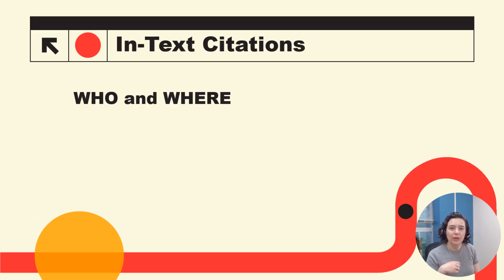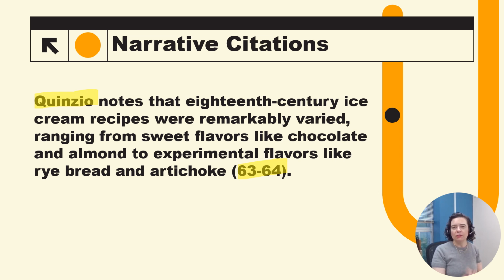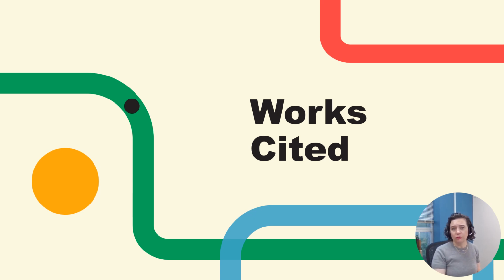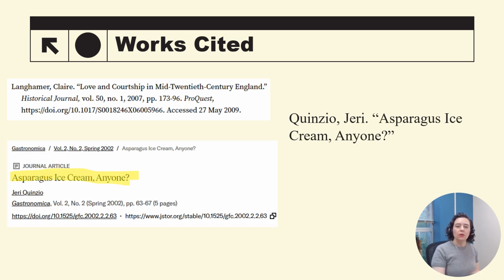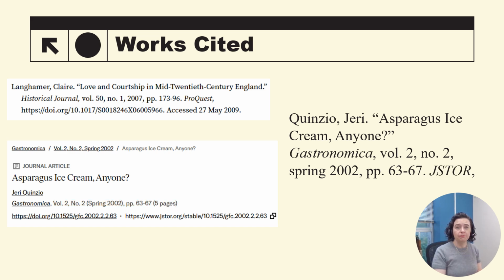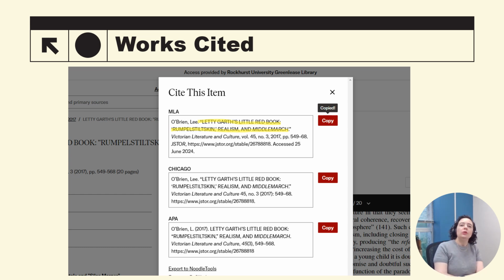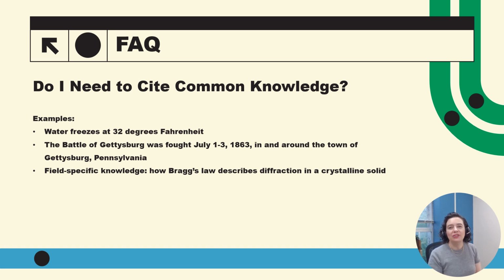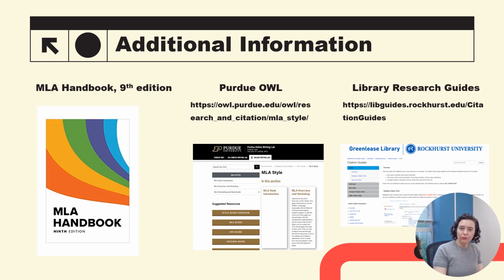Quick Introduction to MLA Citation with the Greenlease Library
A quick introduction to MLA citation with the Greenlease Library.

00:00 - Introduction
00:20 - In-text MLA citation
01:16 - In-text citation: Narrative citations
02:05 - Works Cited in MLA
06:59 - Frequently asked questions
08:53 - Additional information